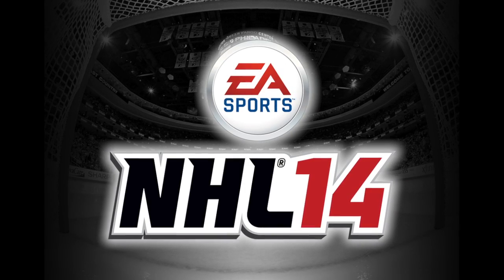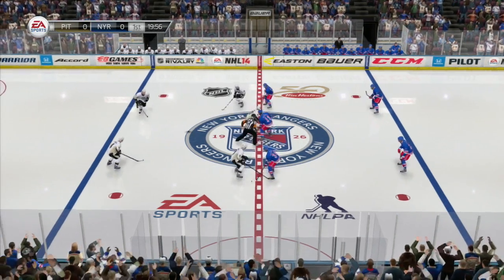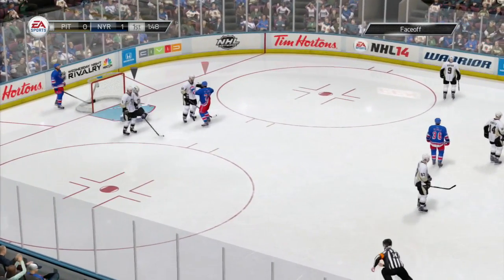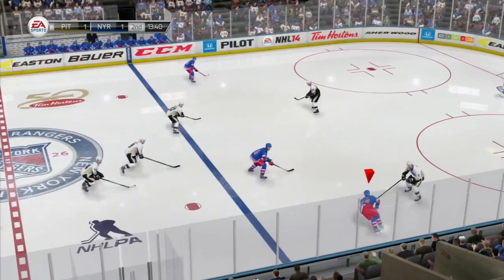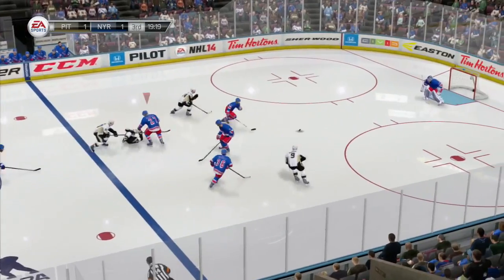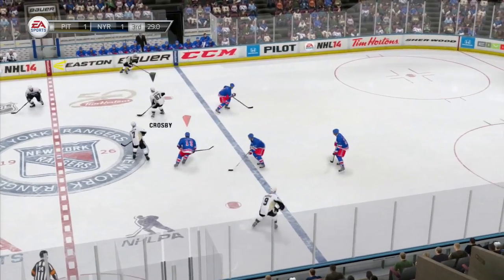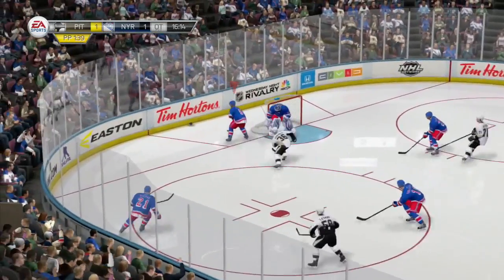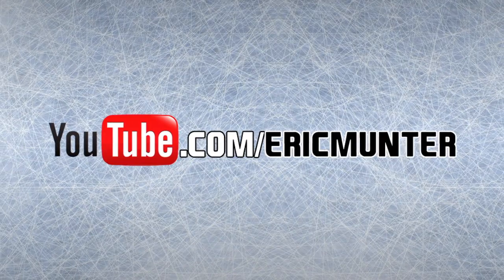PENGUINS VS. RANGERS | GAME 3 HIGHLIGHTS (5.5.2014 - NHL14)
Catch the highlights of the NEW YORK RANGERS as they host the PITTSBURGH PENGUINS on May 5, 2014 in Game 3 of their Eastern Conference Semifinals series. Who will come out on top? Find out in today's featured game of the National Hockey League on PlayNHL, a game-played simulation of EA Sports NHL 14.

The internationally viewed and syndicated series PlayNHL features the play-by-play calls of game-played simulations by Hockey Commentator Eric Munter.